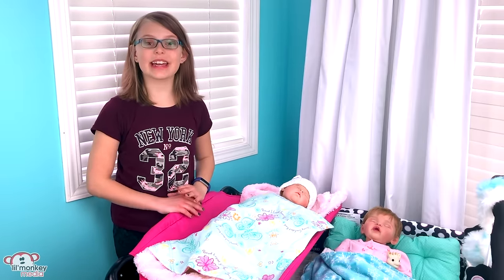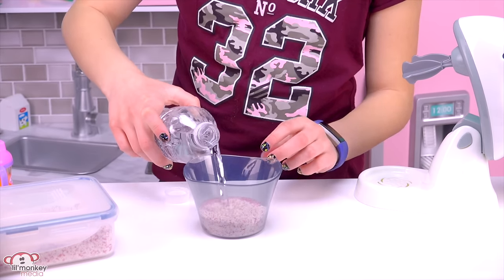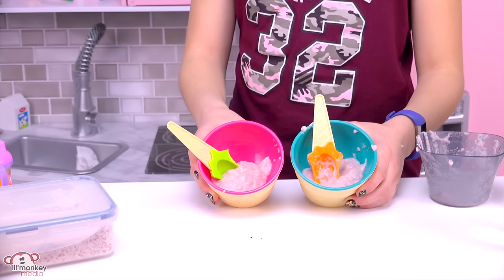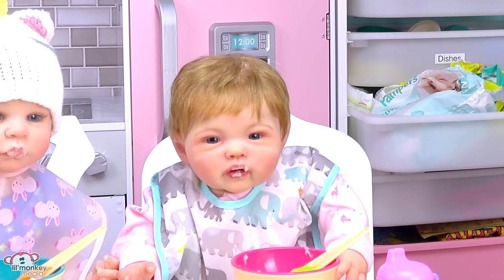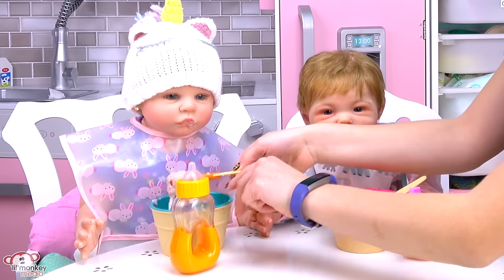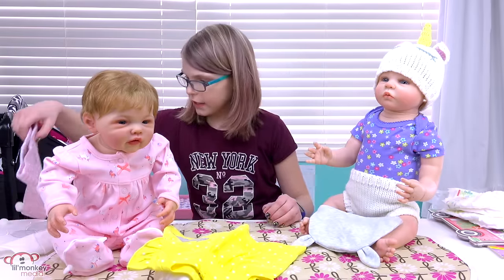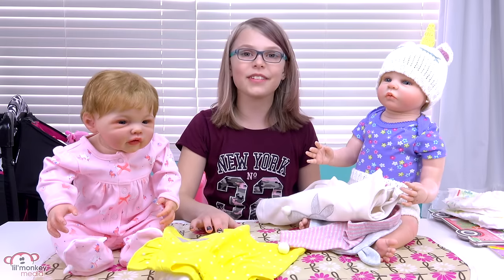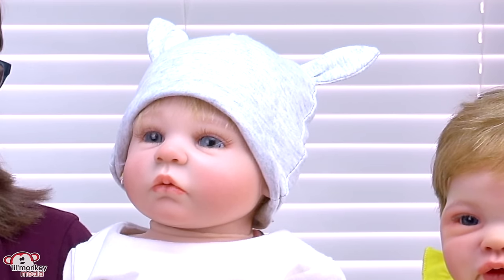My Reborns! 👶🏼 Morning Routine with Reborn Baby Adeline and Baby Everly!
Join me for an adorable Morning Routine with my reborn baby dolls Adeline and Everly!  Adeline is wearing her new knitted unicorn pajamas and Everly has baby unicorns on her pajamas.  I show you how I make my baby dolls breakfast, feed my baby dolls, give them a bottle, get them dressed for their day in new super cute outfits before the girls get crafty and decide to use their coloring books! **Youtube has currently disabled comments on all our videos and hope they correct this in the near future so if comments are available please don't forget to leave me a comment to let me know what other Reborn doll videos you'll like for me to make for you!

If you go bananas for toys, toys, and more toys then click on our Treetop Toy Box Playlist for videos like Playmobil, Lego, LOL Surprise Dolls, Littlest Pet Shop, stop-motion builds, blind bag openings and more!